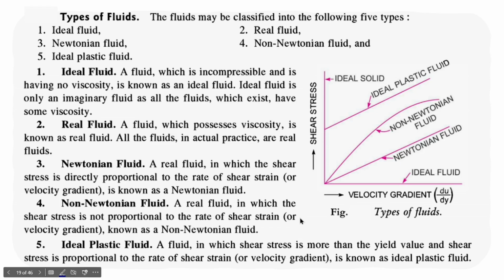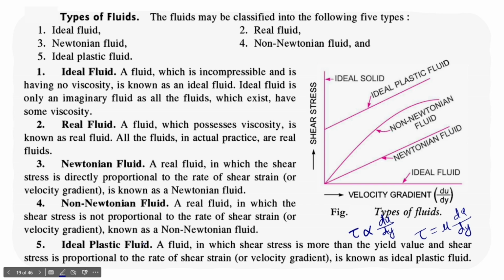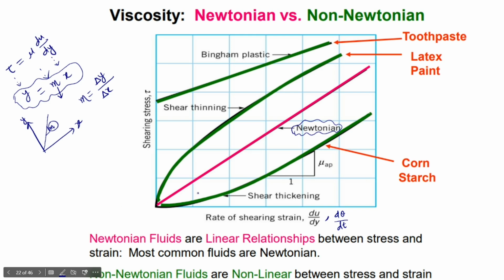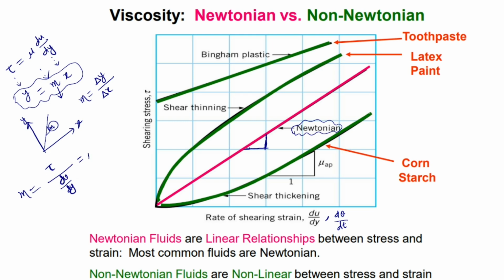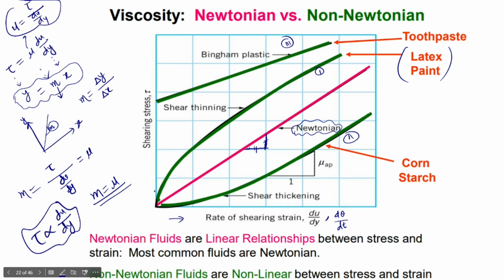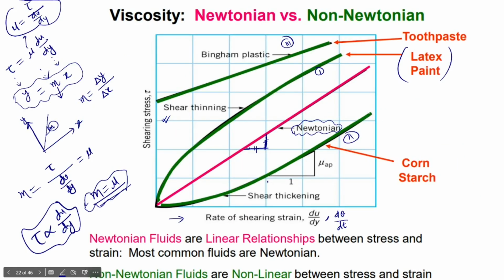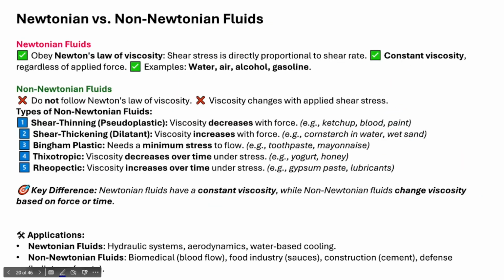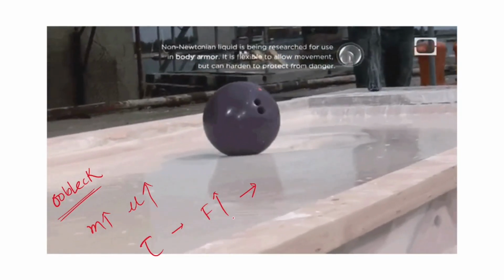Types of Fluids | Fluid Mechanics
In this video, I explore the different types of fluids, including ideal fluids, real fluids, Newtonian fluids, non-Newtonian fluids, and ideal plastic fluids. I explain their characteristics, differences, and real-world applications in a simple and easy-to-understand way. Whether you're a student or just curious about fluid mechanics, this video will help you grasp the basics.